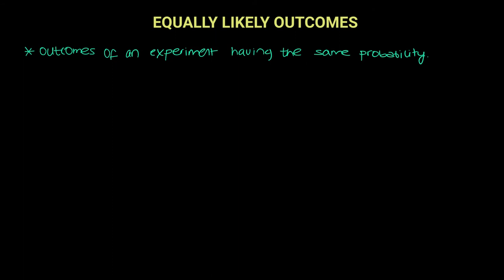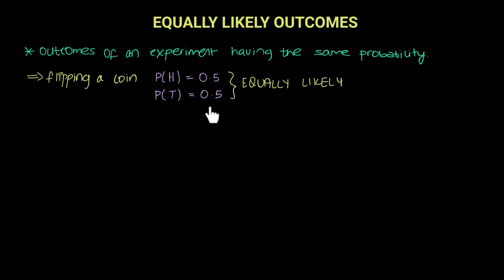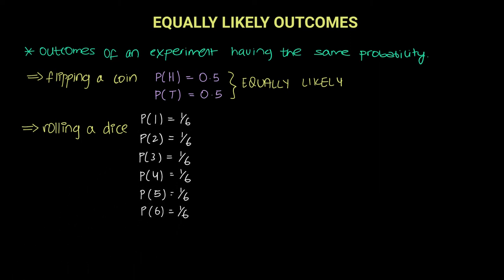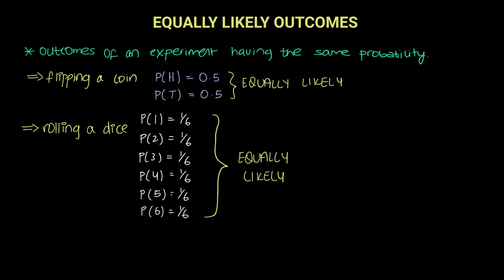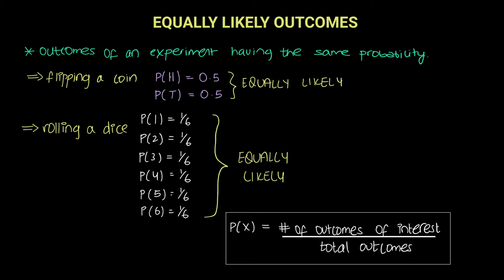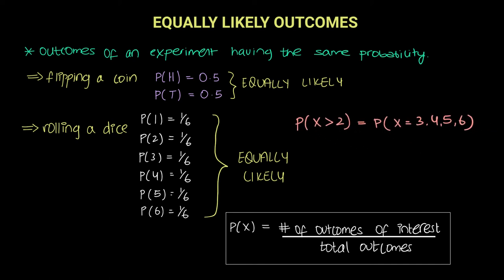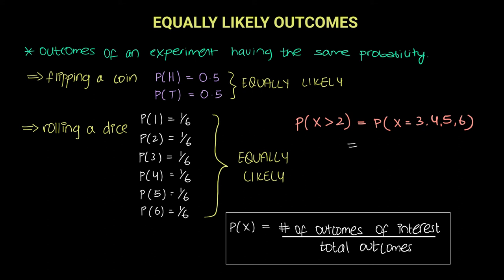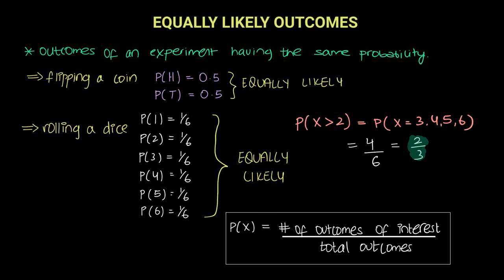Equally Likely Outcomes | Probability | A Level Maths S1 9709